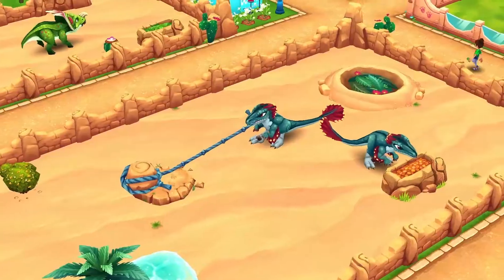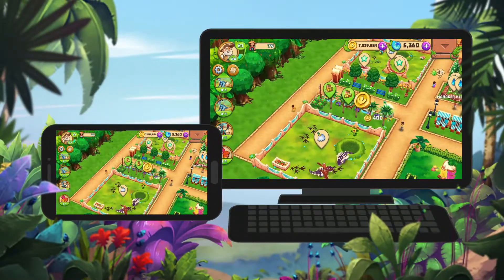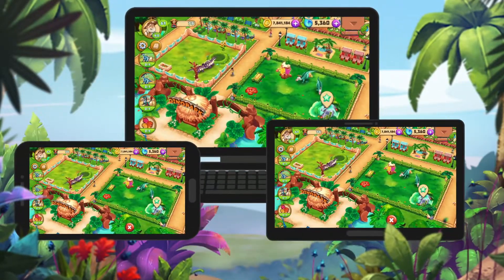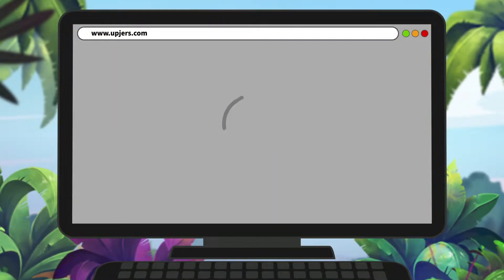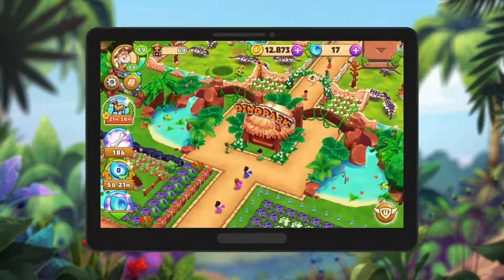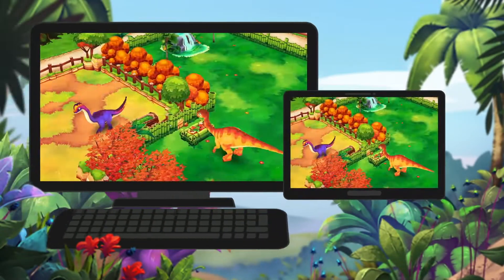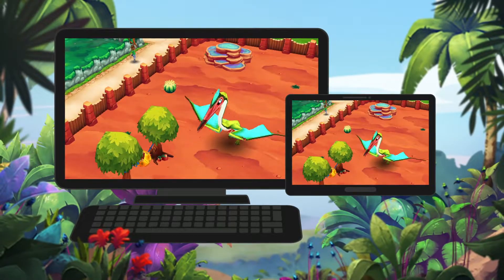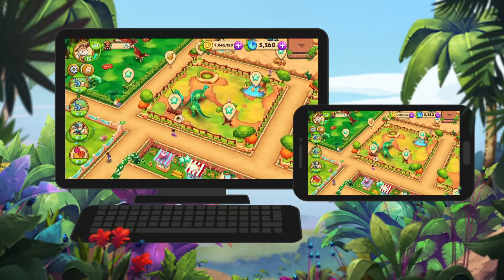Dinosaur Park: Primeval Zoo 🦖 Now also playable on your PC! 🖥️💻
Also available for mobile devices:
🤖 Android: